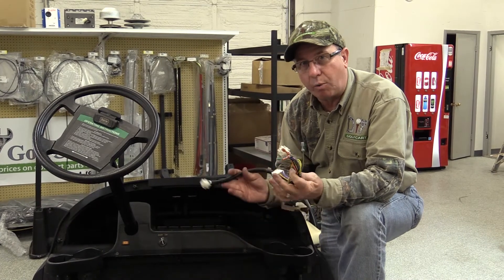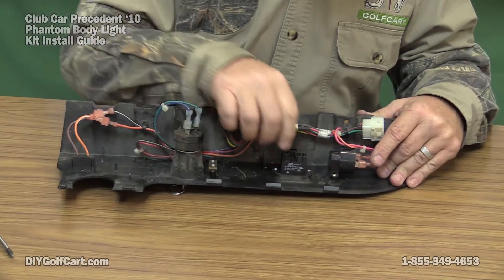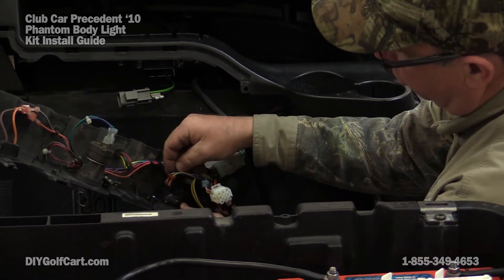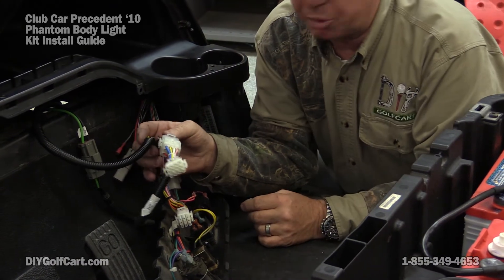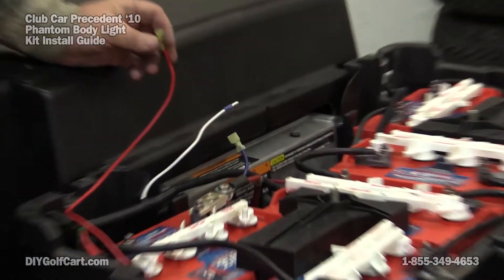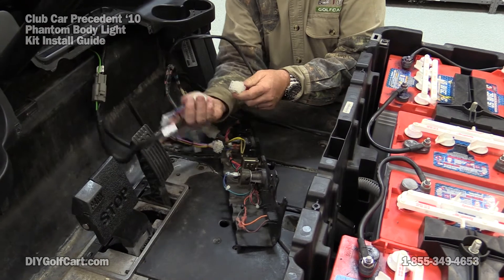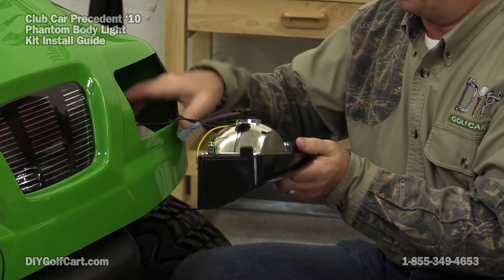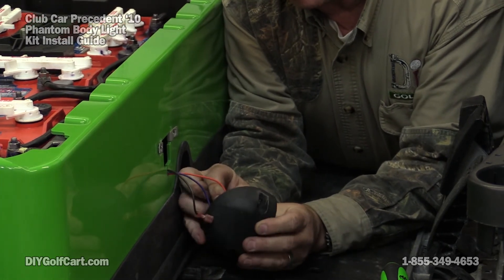Club Car Phantom Light Kit | How to Install on Golf Cart (Part 3)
This video shows the finishing touches to installing a Club Car Precedent Phantom body kit. This segment of our 3 part series puts focus on the light kit install. Check out the other 2 videos for body removal and installation of the Phantom kit. Our phantom body kits are flying off the shelf and help distinguish your golf cart from the other stock Precedent models out there.